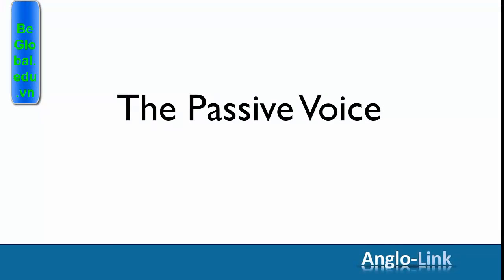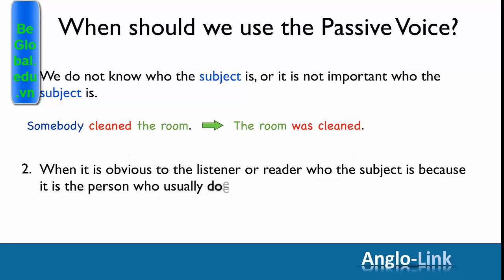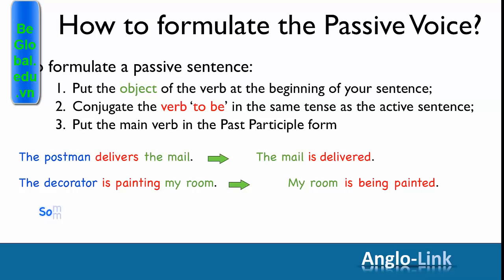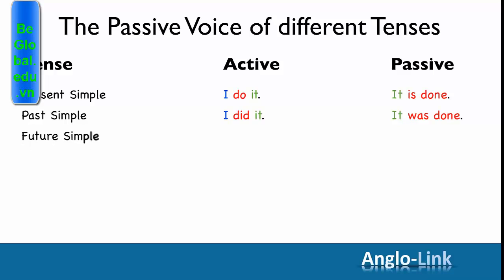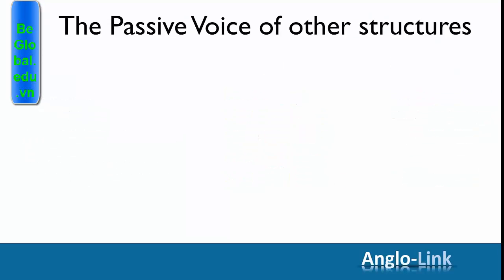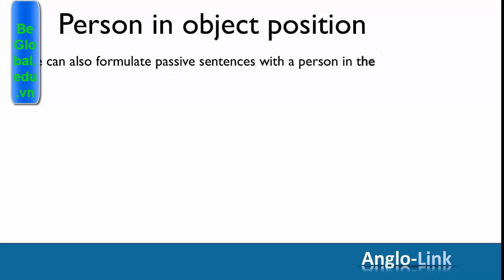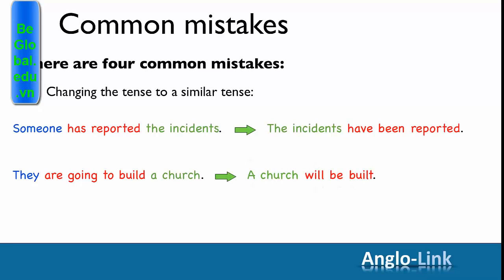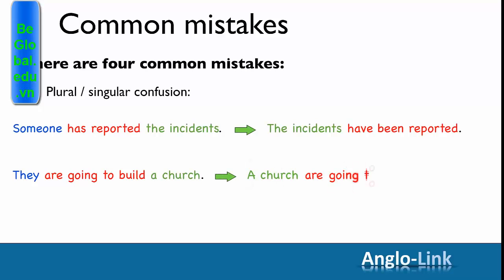Học ngữ pháp tiếng Anh-Câu bị động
Video "Học ngữ pháp tiếng Anh-Câu bị động" sẽ cho bạn biết về cấu trúc, cách sử dụng câu bị động, từ đó bạn có thể làm các bài tập tiếng Anh liên quan đến câu bị động.

Hãy cùng cải thiện những kỹ năng tiếng Anh bao gồm giao tiếp tiếng Anh, từ vựng tiếng Anh, ngữ pháp tiếng Anh ... nhé!

tu học tiếng anh
tự học tiếng anh giao tiếp
phan mem hoc tieng anh
hoc tieng anh cap toc
học tiếng anh hiệu quả
phuong phap hoc tieng anh
học nghe tiếng anh
tài liệu học tiếng anh
chương trình học tiếng anh
dậy học tiếng anh
lop hoc tieng anh
lớp học tiếng anh giao tiếp
cách học tiếng anh giao tiếp
học tiếng anh can ban
game hoc tieng anh
web hoc tieng anh
khóa học tiếng anh giao tiếp
học tiếng anh qua video
học tiếng anh lop 1
hoc tieng anh nhanh nhat
bi quyet hoc tieng anh
vui hoc tieng anh
bé học tiếng anh
video học tiếng anh
sach hoc tieng anh
học tiếng anh giao tiếp online
học tiếng anh thương mại
hoc tieng anh nhanh
huong dan hoc tieng anh
hoc tieng anh lop 3
học tiếng anh giao tiếp hàng ngày
hoc tieng anh giao tiep cap toc
học nói tiếng anh
học tiếng anh hằng ngày
hoc tieng anh o dau
học tiếng anh giao tiếp cơ bản
học tốt tiếng anh
hoc tieng anh tai nha
cách học tiếng anh tốt
phan mem hoc tieng anh giao tiep
chương trình học tiếng anh giao tiếp